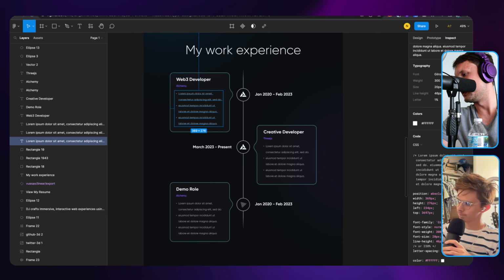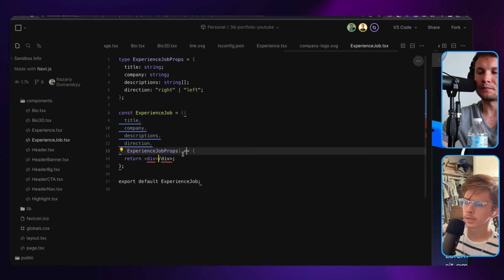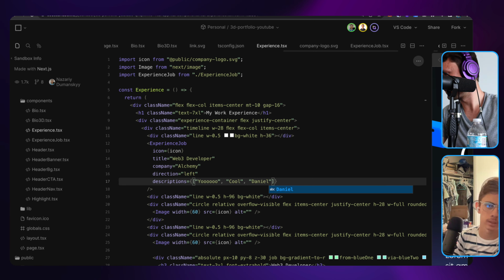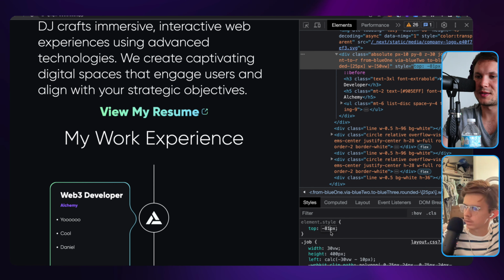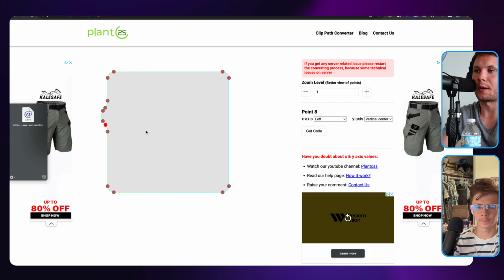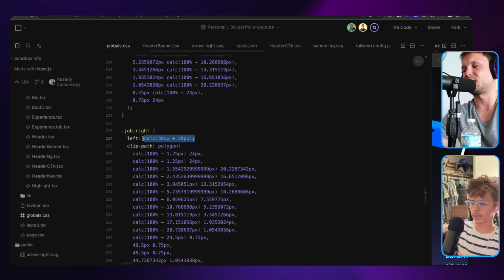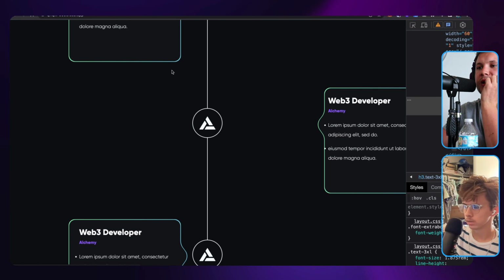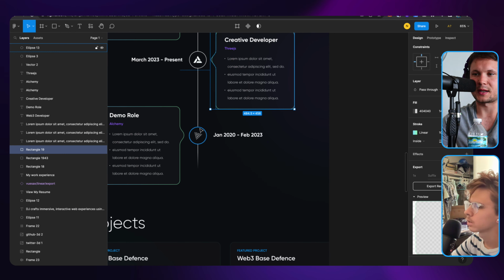Code With Me 3D Modern Portfolio with NextJS13, TypeScript, TailwindCSS, React Three Fiber - Part 9